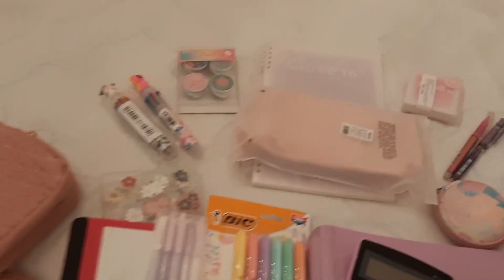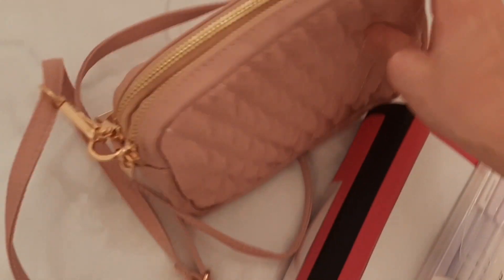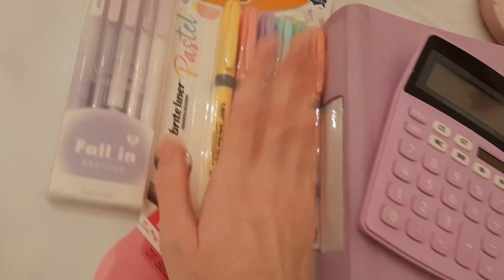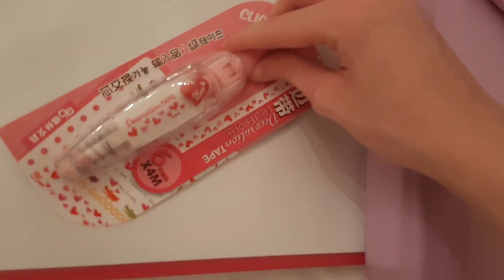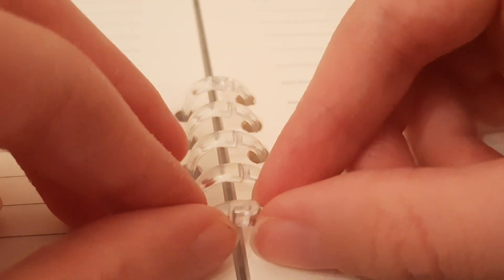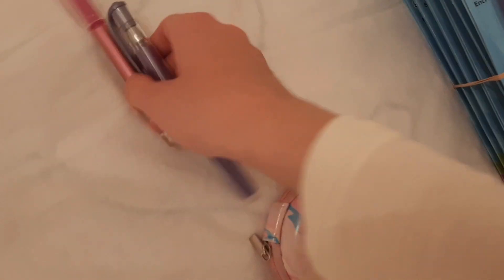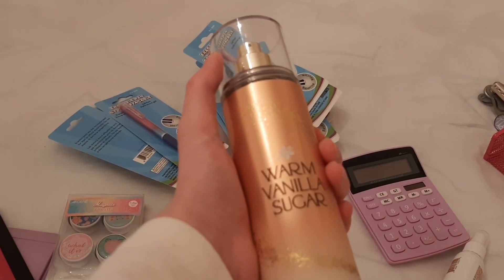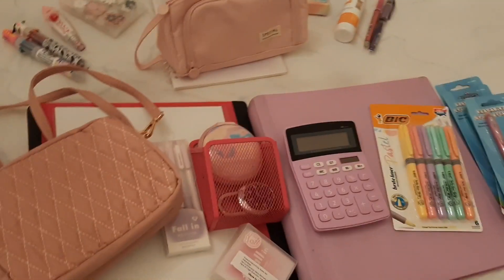Back to school haul 2023! - School supplies and clothing (Amazon, Temu & more)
In today's back to school haul I'll be showing you guys all my new school supplies and clothing that I bought for back to school season!

Follow my roblox account 👾 : Lol1dollsqueen1

Stay amazing guys! 😊